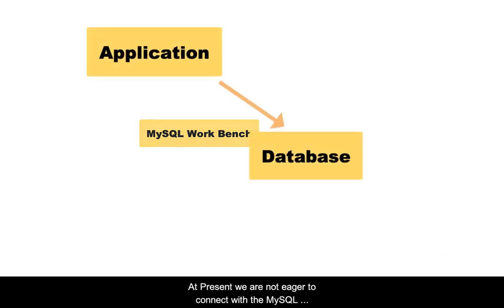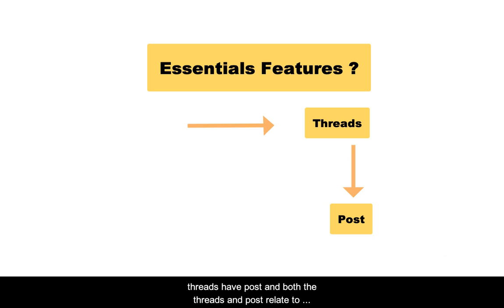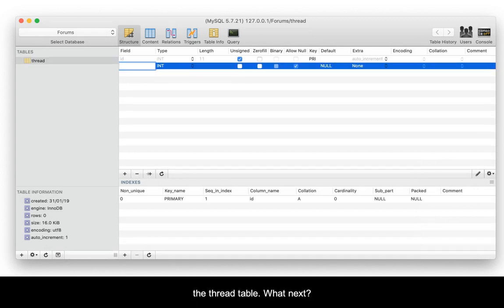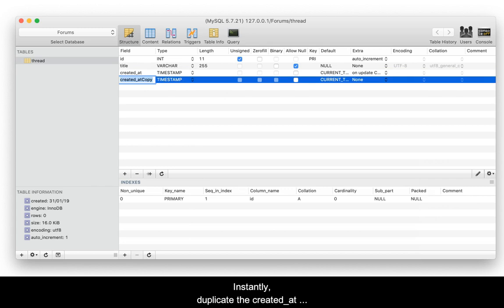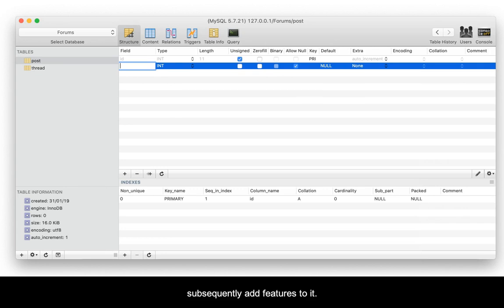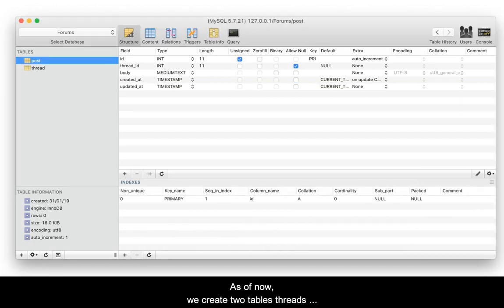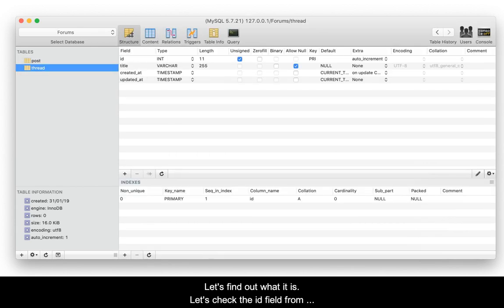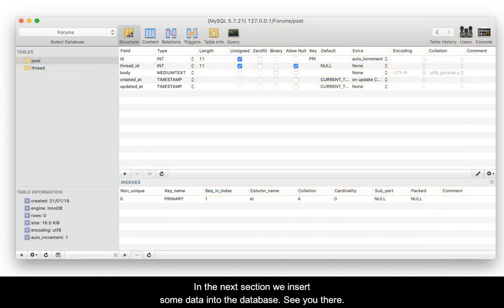The Slow Learning of Perl Catalyst - Chapter-3/Part-01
Catalyst is an open-source Perl MVC web framework that encourages rapid and efficient development of Web Applications.

This Video Series is to develop the Forums using the Perl Catalyst Framework.  Forums or Internet Forums (According to Wikipedia) is a place where users make conversation on a particular "Topic". Discussion on one topic is also called as "Threads". And the message to the thread is "Post".

In this Series, We together build a forum using Catalyst where user discusses topics. At the end of the web series, you'll able to build Web Applications using Catalyst Framework.

And if you're new to Catalyst, it's a delight to work with.

 - Basic Knowledge is Perl is required.
 - Knowledge of CPAN Modules and their installation